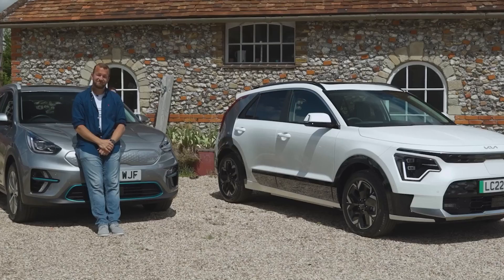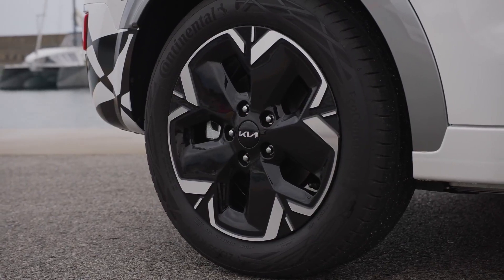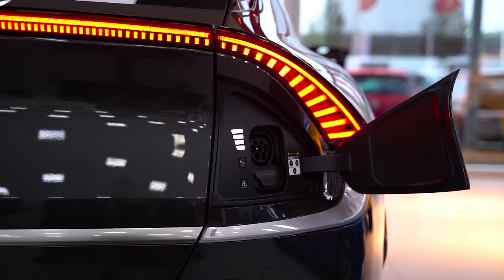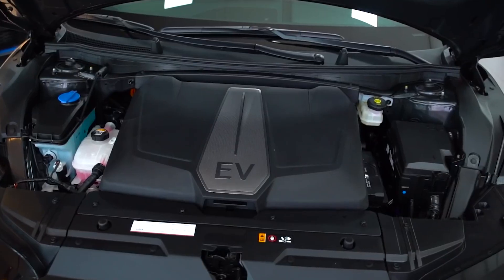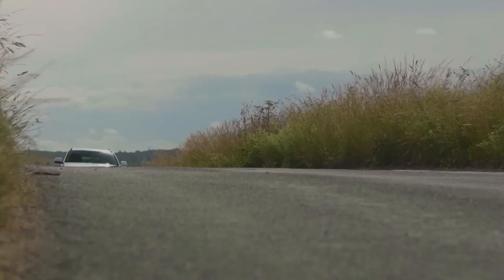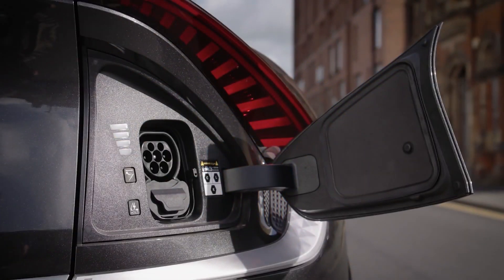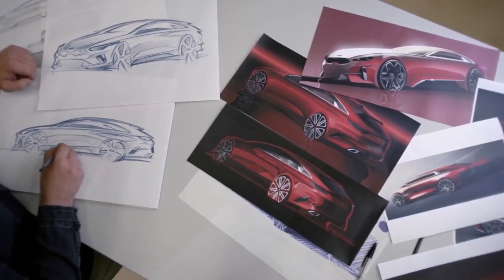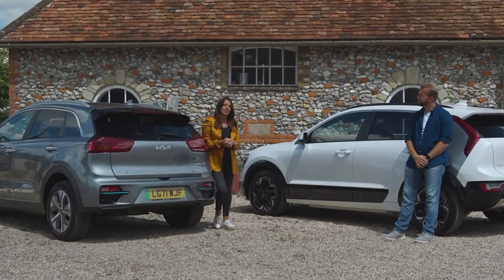NEW KIA E NIRO 100% PROGRESS BETTER VS KIA EV6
Getting confused between two car options is not a new thing. But don’t worry, we are here to help you out. Which is a better option, new KIAENIRO vs KIAEV6? No doubt they are the best options. But there are a few features that contrast between the two. Don’t worry, we are here to help you out.

At first glance, you can't compare these two cars in any way. The EV6 is bigger, goes faster, costs more, and is built on a dedicated electricvehicle (EV) architecture. But! But! Isn't this a problem we all have? Should I go out of my way to get the car I want?

Next, we'll talk about batteries, range, and charging...

🎥 Videos about Electric Vehicles (EV), EV Batteries and more